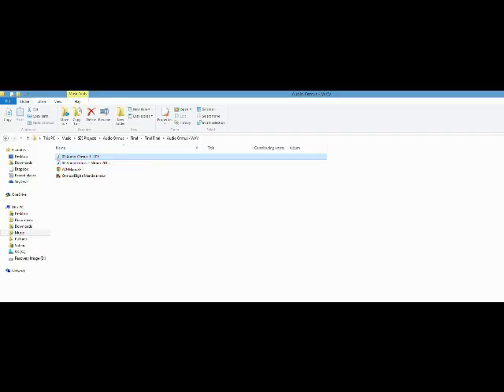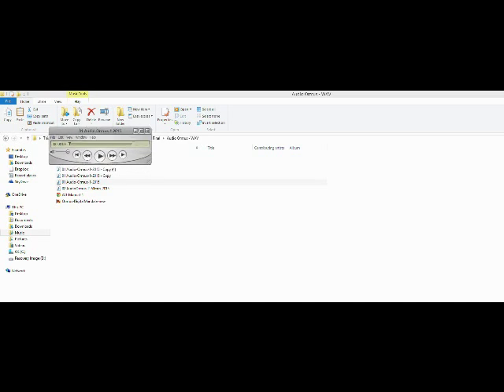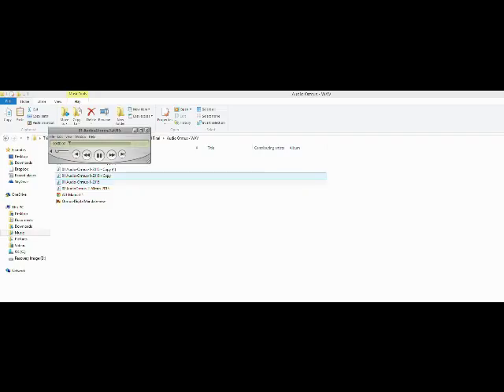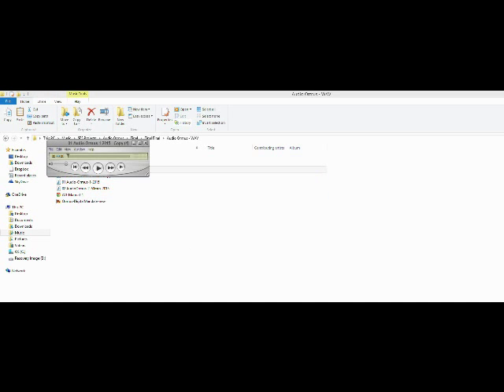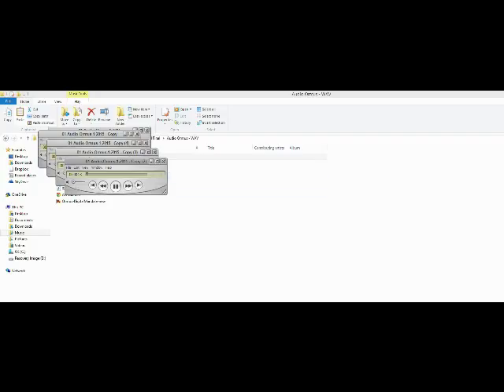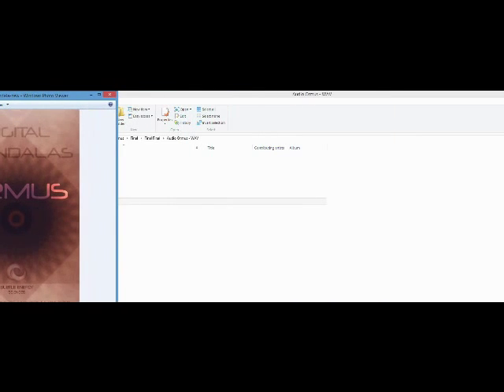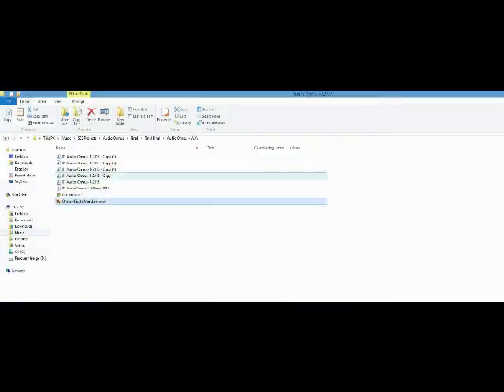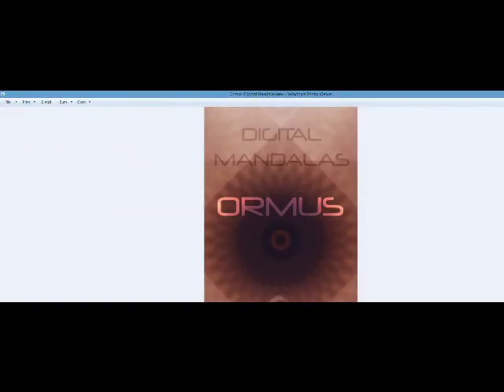How to Amplify Audio Ormus